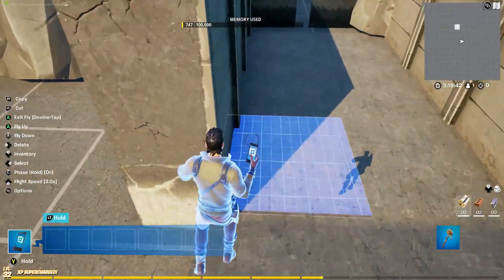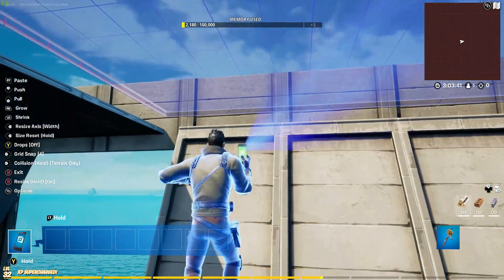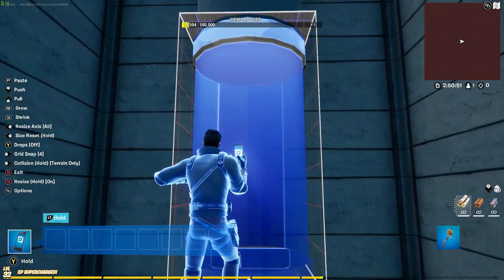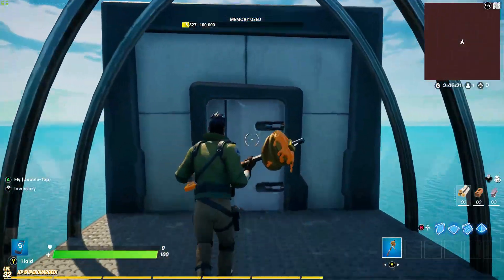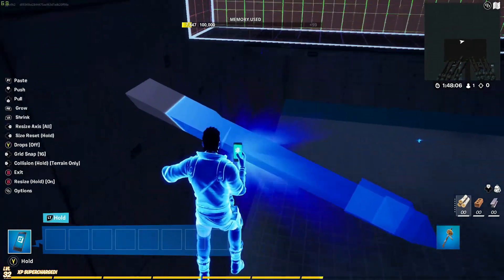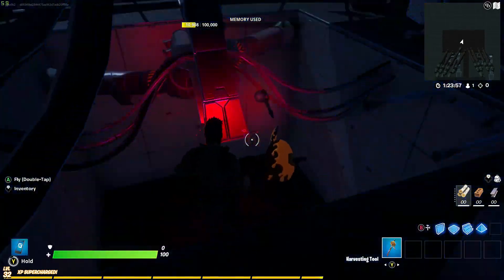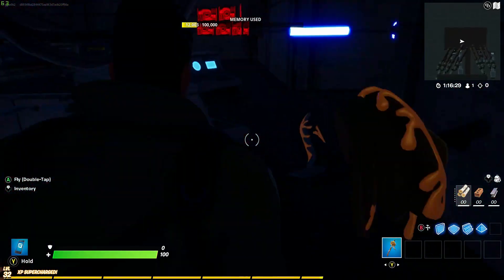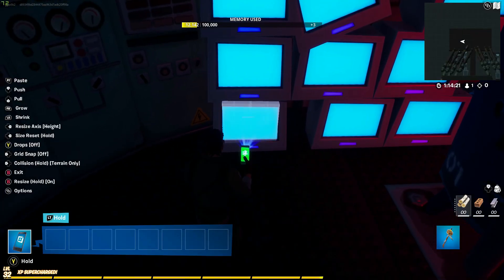I made chaos agents bunker in fortnite creative!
today I had a small window to build so I did I built chaos agents bunker an made a awesome original thumbnail for it! super proud of how this turned out! check out my Instagram lets get to 1k subs and followers so you guys can play my maps and the mcc maps! DO NOT FORGET!!! our first mcc is on Sunday It will be live and you will watch it with me! it will uploaded after but if you want to hang out with me for 15 minutes then be there if you do not know what the mcc is you can find all the info you need here!

like and sub or I will ban your eyes from seeing chonkey monkey!

ḻ̵̩͍̀ǫ̴̞̦̪̓ǫ̷̟̞̼͋͛̿̈́͝p̶̡̮̪̯̄́̕ ̶̢̮͙̲̈́͊̄i̴͔̞̍͜d̶͉͇̭̜̎̒͜ ̸̰̔͑̇̌̚m̸̻̬̪͛ͅa̶̛͉̓͛t̵͉̺͛̉̀͂e̷̩͔̺̹͖̔̀̏͆́r̶̹̹̺̊̑i̴͖̬̤̩̽̆a̵̧͈͓̳̓ļ̸͇̠̲̍͝_̵̱̗̿̔́a̶̢̙͂̇d̶̳̥͓͈̀͗̎d̶̺̥̩̳̔͆͐͌e̴͔̼͕̤͂͋d̸̖̟̳̔̽̇̉_̷͈͎̾̊͘ͅi̴̗̠̮̓̎̅̅͘n̵̡̨̢͙̰̄͌h̵̦͚̱͂͋͜͝ͅa̵̳̩͍͇̽͘b̵̛̫̜̼͔̈́̃ȉ̵̙̓d̶̦̃̂̊ẻ̴͚͍̅̎̓͊ṅ̶̛̪̮̺͙͕̊̓t̷̢̲͋̏̐͛͝ș̶̠́́̕ ̵̜͉̝̹̓d̵̫̒̅ì̵̪̻̗͍̃͑͝a̵̱͈̓̈́͐ļ̶̻͓̒e̶̘̹̙̓̅ď̸̨̯͘ ̴̘͒t̷̯́̎̈̊̓ö̶̡̰̙͍́̇͛͘ ̸̢̫͇̼̯̊̊̀͐̆0̴̥͖̯͗͐͗͝ͅ.̸̣̿͑͘͠0̴̨͆̔0̷̝͊͌_̸̠̹̂̌l̷̢͇͆̏́͑͒o̶̥̝̟̯̥̔́̑͝ȏ̷̠̪̯̹̒p̸̩͌̀ ̸̡̞͈̊̓̅̈́̚s̶̳̲̈̓t̴̫̑̑̈́̋å̵͔̱̰̓̀̊r̴͕̄̈́̃̋̚t̶͚͚͋̏̈́̀͒ì̵̘̗̺ṇ̸̲͖͐̌̀̑̀g̷̢̛̜͛̍̏͘ ̶̻̉̄́͝s̸͎̲̟̞͌̏ü̸̱̱̣͉̈̿̾c̷̜̺͌̾̍͝s̸̨̙̯̱̻͋̅̓͐͘e̴͓̊̀̆̄͘͜s̸̢̱̐͒̀̏͝s̶̹̞̼͚̅_̵̨̡̜̖̜̈́͌̚g̴̢̦͖͇͕͘o̴͖͋̏ĭ̶̘͍̝̜n̷̯̔̂͠g̶̯̮̥̦̈́͗͘̕ ̸̜͚̍͠d̴̰̙͖͋ȃ̷̯̼̍̎ŗ̵̓͘ḱ̶̠̜͑̋̏̕)̶̦͖̏̇̉͘